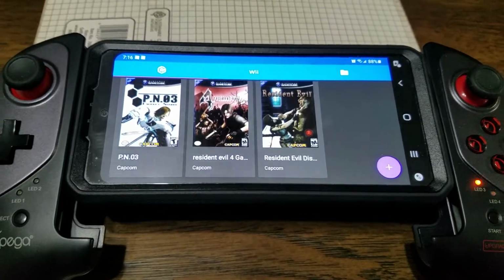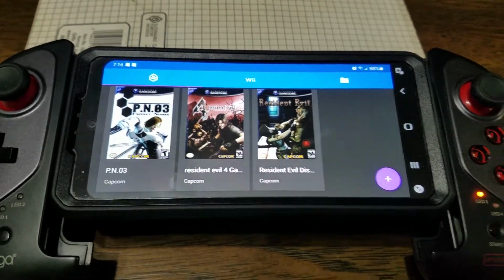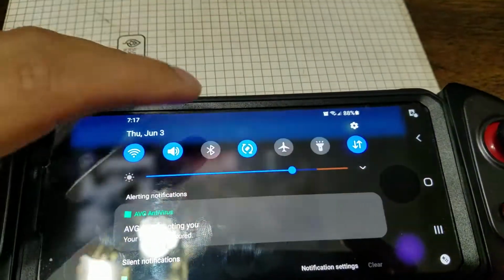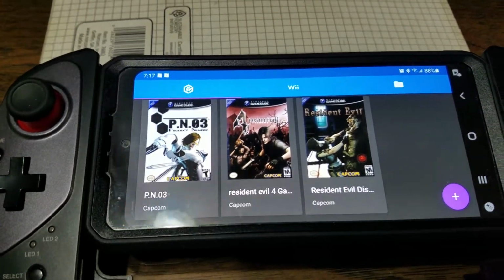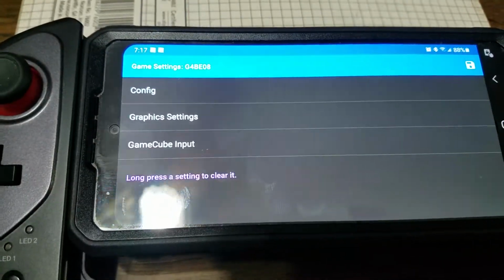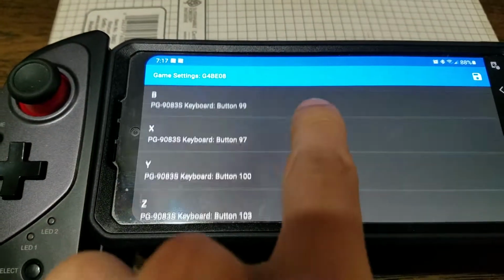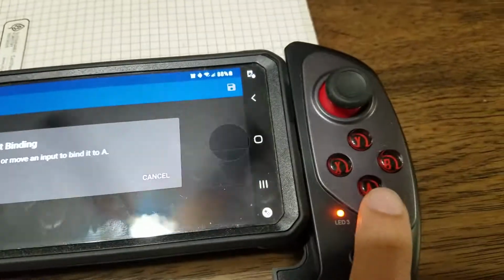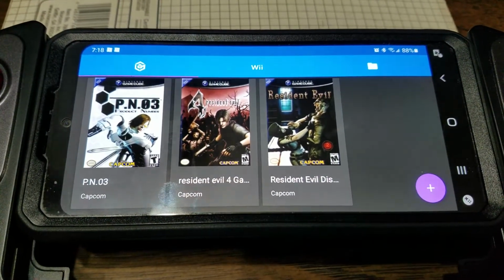How to use Bluetooth controller with dolphin emulator.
In this video I will explain how to set up a blutooth controller tonuse with dolphin emulator.